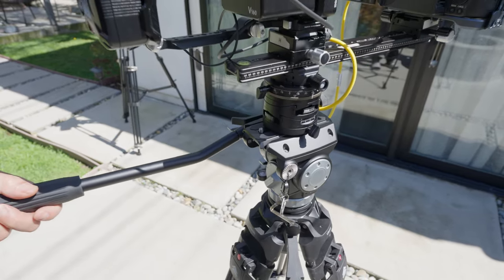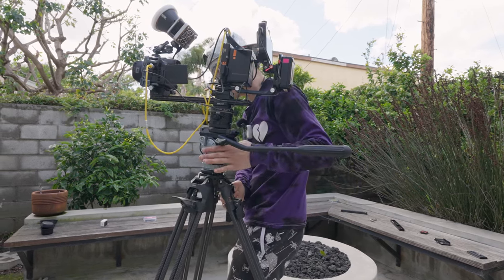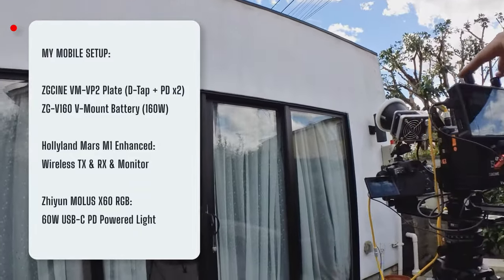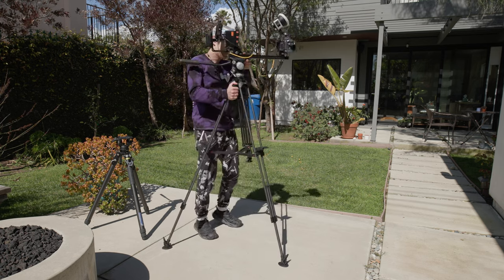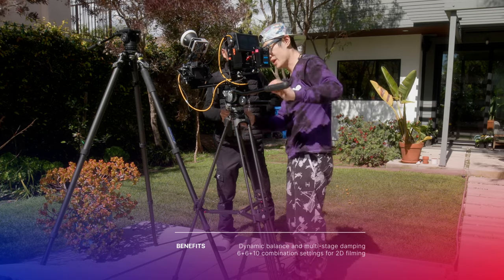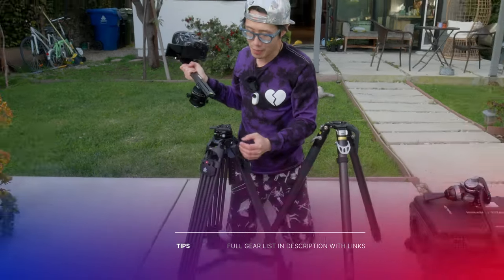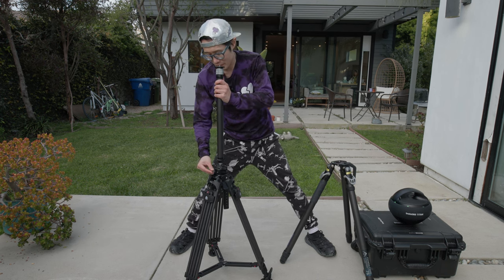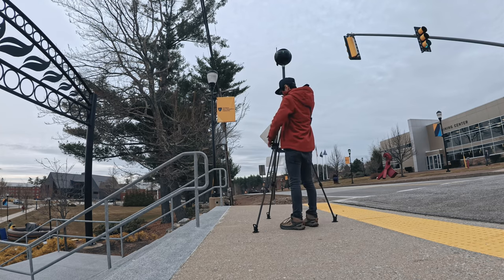$499 for Professional Filmmakers? Ulanzi VideoFast Heavy-Duty Tripod Review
Looking for a heavy-duty tripod system at an affordable price? Check out this in-depth review of the Ulanzi VideoFast Heavy-Duty tripod, designed for professional filmmakers at only $499! Discover its One Touch Height Adjustment and professional features, perfect for immersive filmmaking on the go, documentary style.

0:00 - Review Overview
0:56 - Ulanzi VideoFast Heavy-Duty Tripod Specs
2:12 - Mid-level Spreader (and why GREAT for VR180 Filmmaking)
3:10 - Sachtler Chinese Knockoff
3:58 - Arca-Swiss Leveler
4:33 - Keeping Camera Level is Crucial in VR180 Filmmaking
4:59 - 1st Way to Mount Canon R5C with Dual Fisheye Lens
6:15 - Weight of the system
7:12 - 2nd Way to Mount Canon R5C with Dual Fisheye Lens
8:00 - A potential problem
9:01 - One Touch Height Adjustment
9:24 - Ulanzi VideoFast vs. YC Onion Pineta Peak
10:51 - Dynamic balance and multi-stage damping demo
11:46 - My go-to tools for a tripod
12:38 - My custom VR180 camera tripod system
16:02 - My custom 3D 360 camera tripod system
18:28 - Travel: Fit in my regular luggage!

👉 Falcam Quick Release Foldable Half Cage (What I used as counterweight battery mounting on my rail)
👉 Falcam F22 Quick Release Tilting Monitor Mount (what holding my monitor)

⚙️ Other brands I used in my camera build:
👉 Arca-Swiss Core 75 Leveler CP
👉 Arca-Swiss Core 60 for Travel
👉 ZGCINE X160
👉 ZGCINE Battery Adapter Plate (Key to power all system all day long)
👉 Hollyland Mars M1 Enhanced
👉 Best Charging Cable - It is expensive, but your camera will thank you
👉 YC Onion Pineta Peak
👉 YC Onion Pineta Monopod
👉 Really Right Stuff Rail
👉 (Cheaper Alternative) Rail w/ Double-Sided Clamp
👉 IFOOTAGE Quick Release Plate

🎥 My VR Camera:
➜ Canon EOS R5 C VR Creator Kit
➜ Canon RF 5.2mm f/2.8 L Dual Fisheye 3D VR Lens
➜ Insta360 Titan limited-time deal ( FREE battery use code: "creatorup")